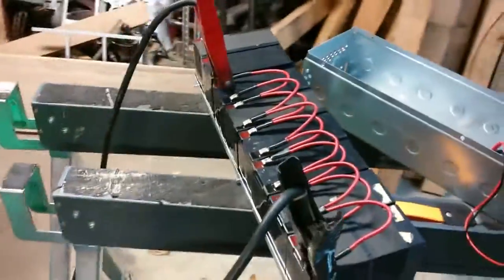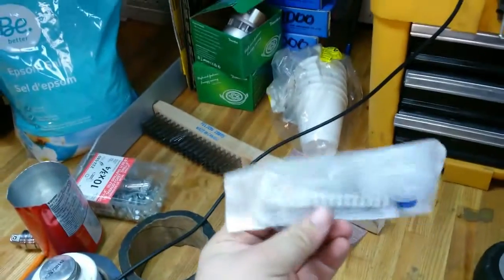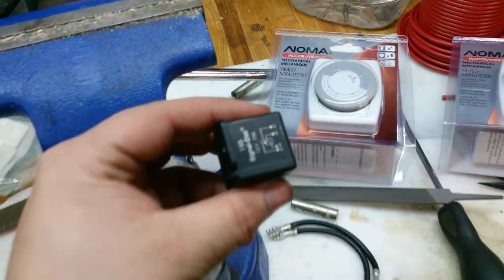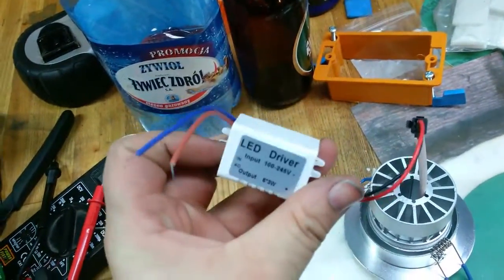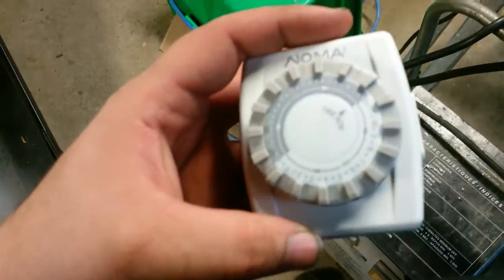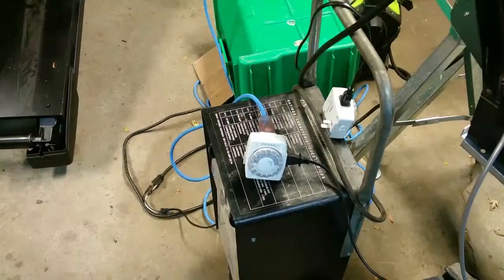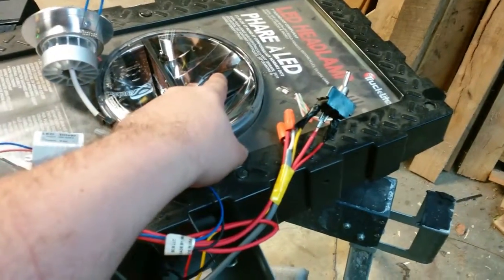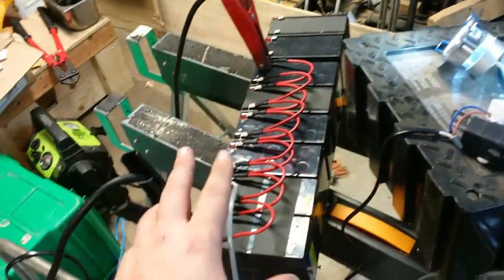Building a $10 sealed lead acid battery reconditioner plus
plus $600 charger that i got for Free(fuse blew and customer was out of warranty by 4 months so customer abandoned it)

and $280 led headlight.

But really, the timers where $5.50 each on sale. the relay can be had for free from any car that unattended in a parking lot. or about $9 new from napa. this one is like $20 and $30 for the harness because there are cretin things i don't fuck with. fool me once and such...